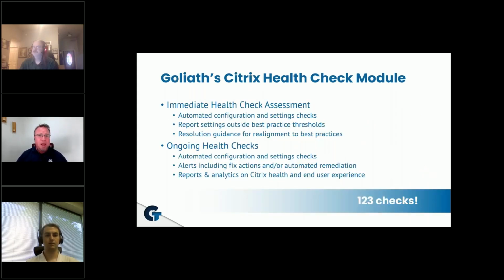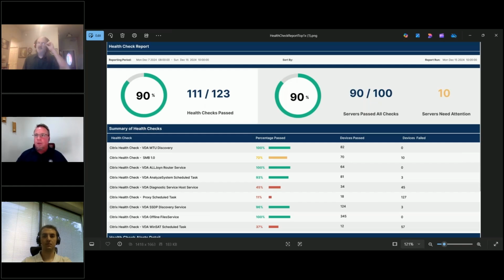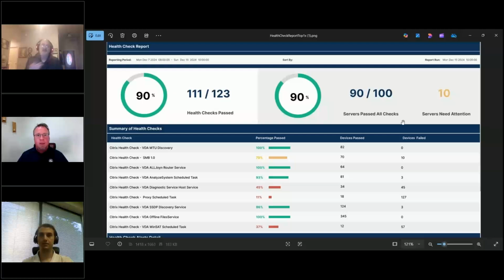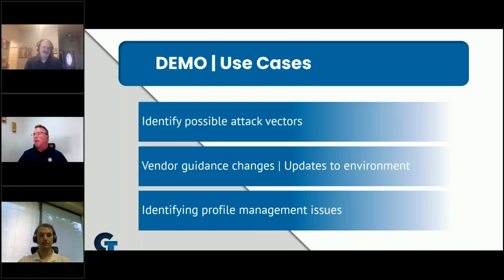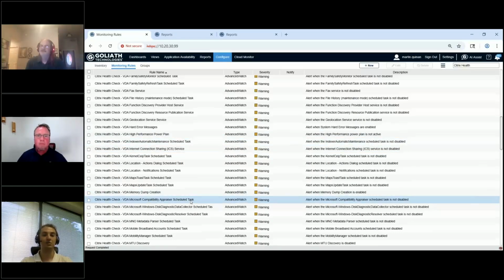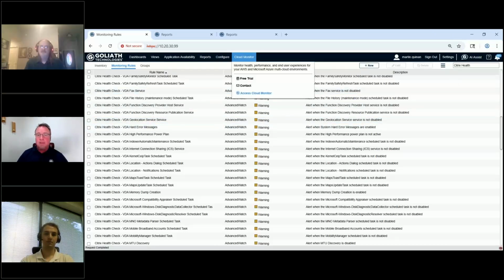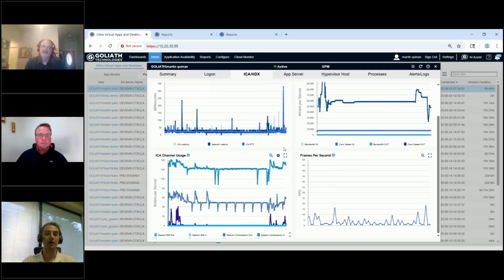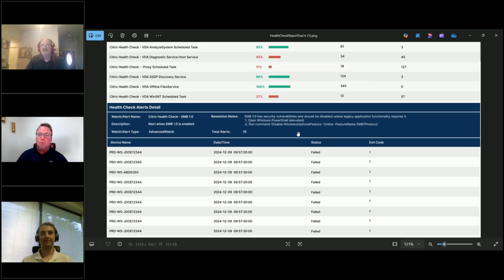Citrix Troubleshooting Masterclass - Automating Citrix Health Checks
New: Automated Citrix Health Checks – a faster, smarter way to optimize and monitor your Citrix environment – automatically.

• No Expensive & Time-Consuming Consulting
• Intelligent Reporting & Alerting on Misconfigurations
• Automated & Guided Remediation Options
• Ongoing Checks – Not Just a Point in Time